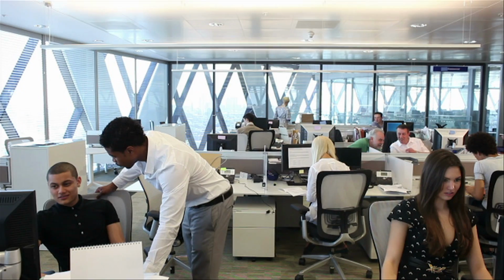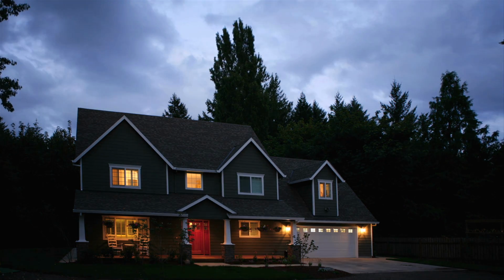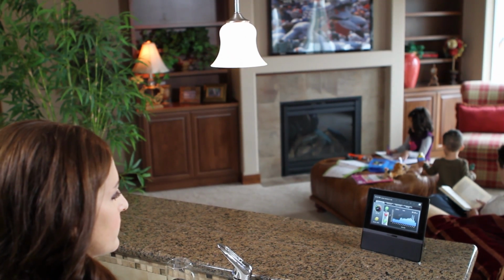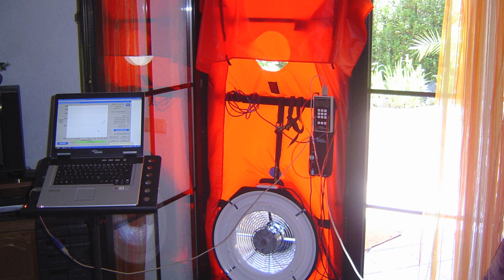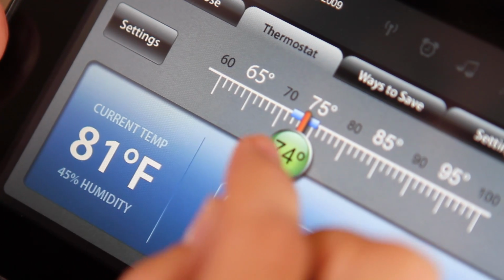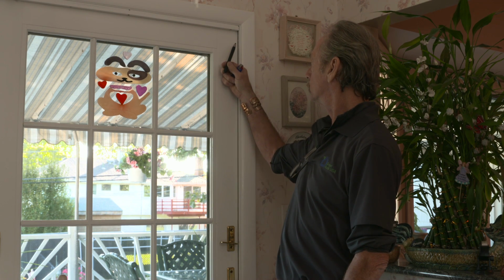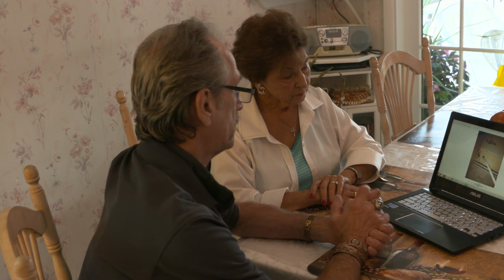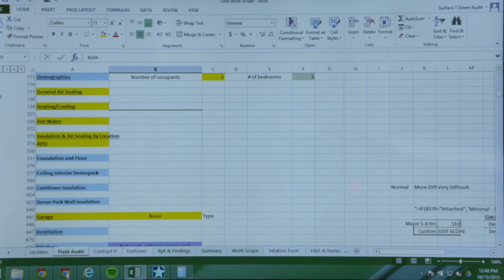Green Audit Infomercial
Green Audit USA offers comprehensive home performance audits, assessments and contracting to homeowners in Nassau and Suffolk counties on Long Island as well as in Queens and Brooklyn. Focusing on helping homeowners become more energy efficient, our customers realize 30-50% savings on their heat and electric bills on a monthly basis.

Green Audit USA works is part of New York State's NYSERDA program and works closely with PSEG-LI to provide FREE home energy audits. After these audits, homeowners have a better understanding of how energy efficient their home currently is and what can be done to make their homes healthier, more efficient and sager while reducing their heating and electrical bills.

Green Audit USA is a founding member of the Long Island Green Homes Initiative and is an active participant with the USGBC and The Sustainability Institute.